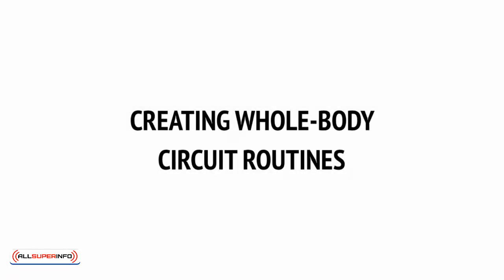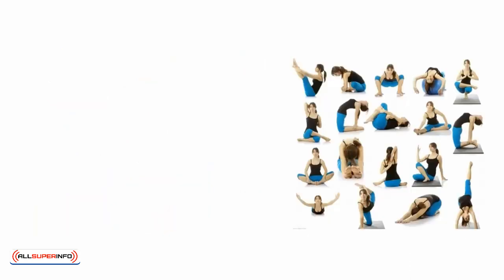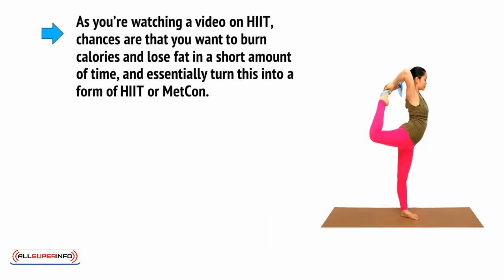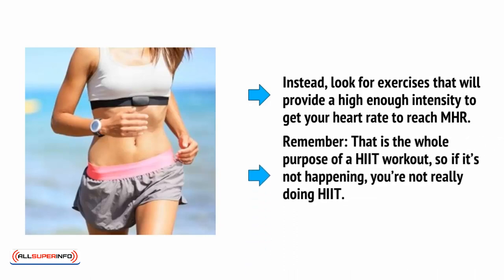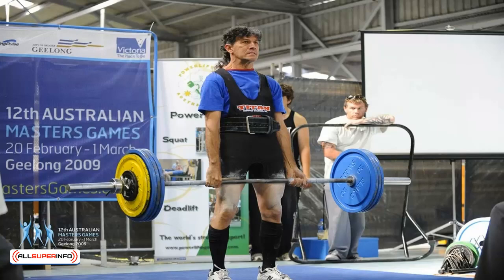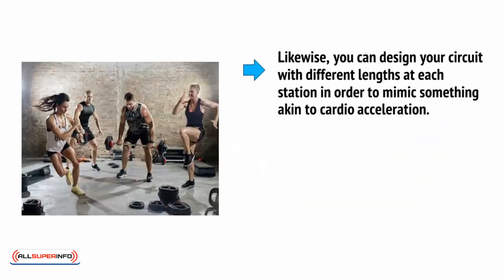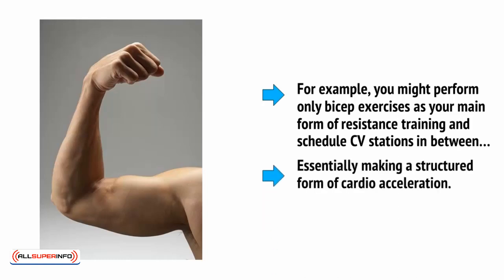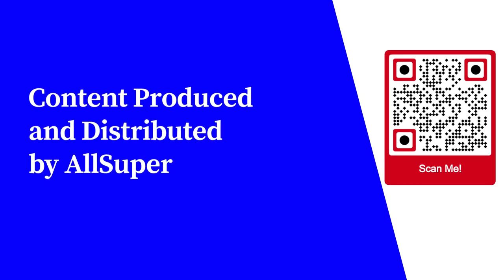Video9 Creating Whole Body Circuit Routines